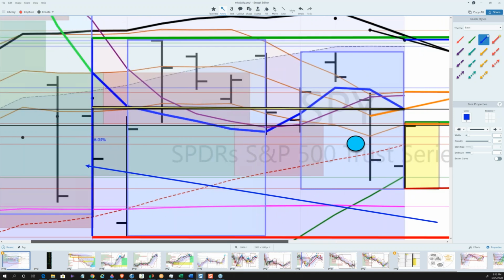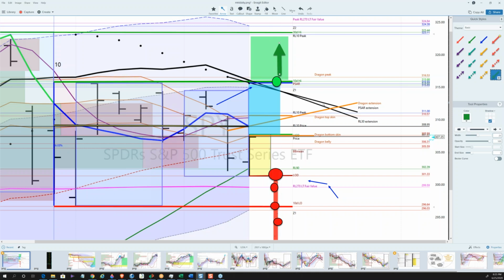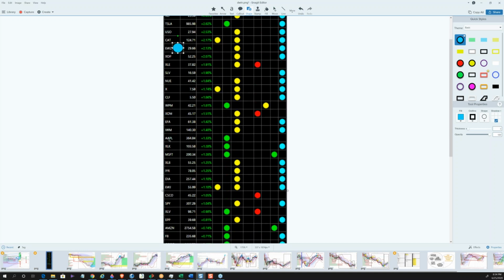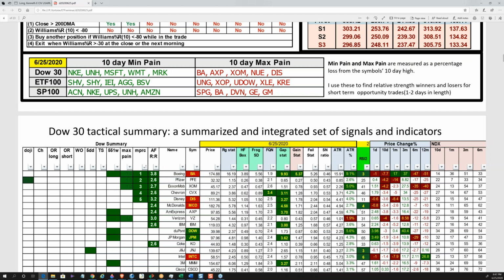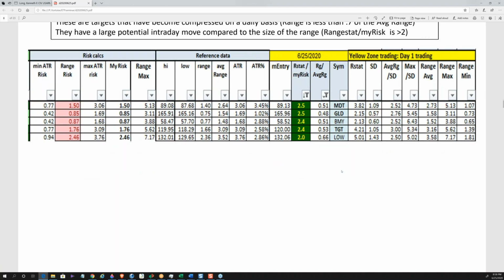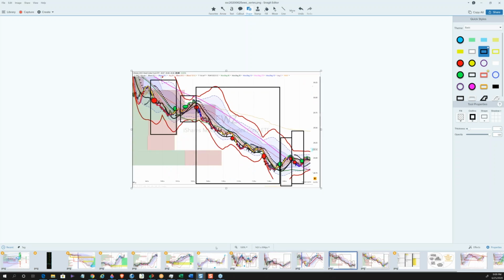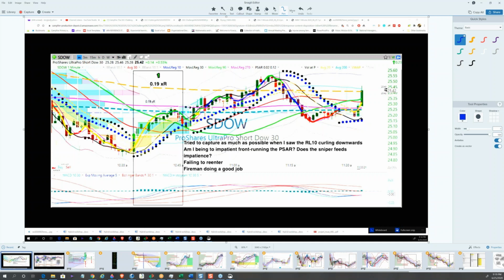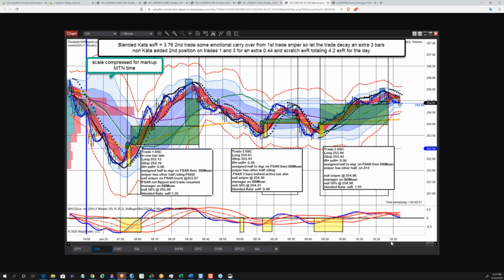Strategy20200625podcast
Ken Long
Ken Long Daily Trading Plan